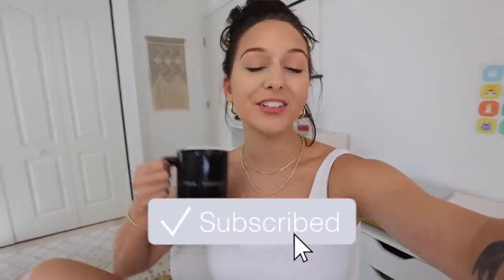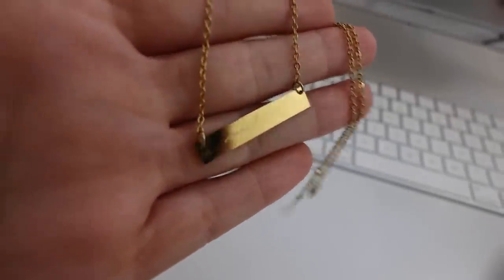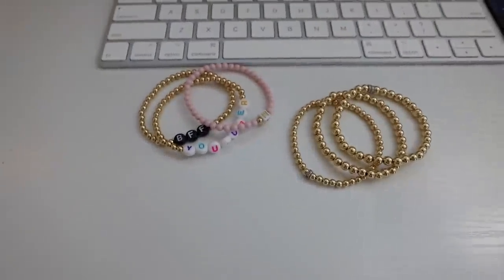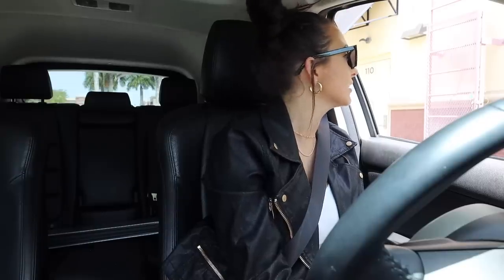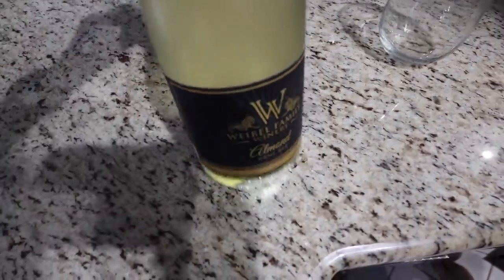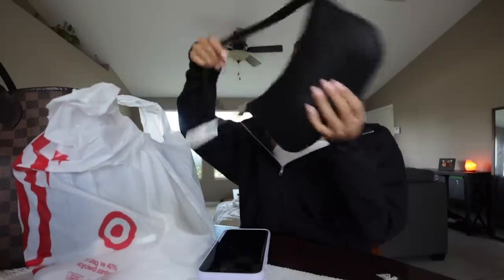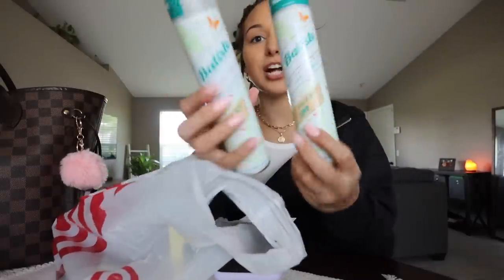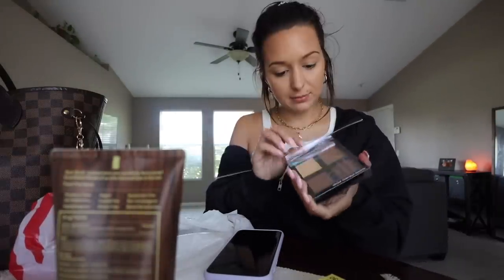VLOG: gold jewelry favorites, getting nails done, & mini target haul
Gold jewelry is the greatest trend and I'm here for it!!! ✨

Gold Necklaces
Gold Chokers
Gold Beaded Bracelets
Tortoise Apple Watch Band
Grey Jogger Shorts
White Ribbed Bra Top
Target Purse